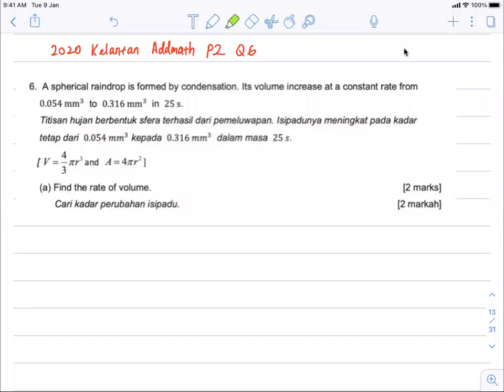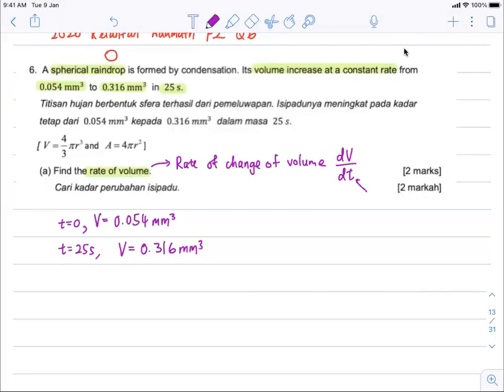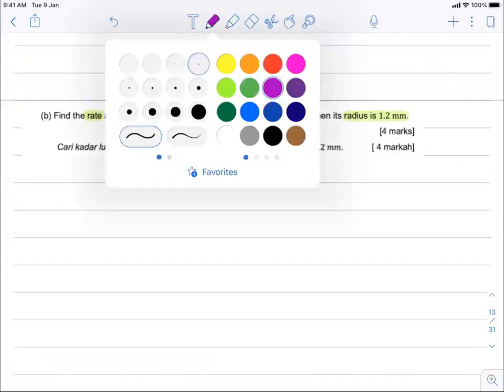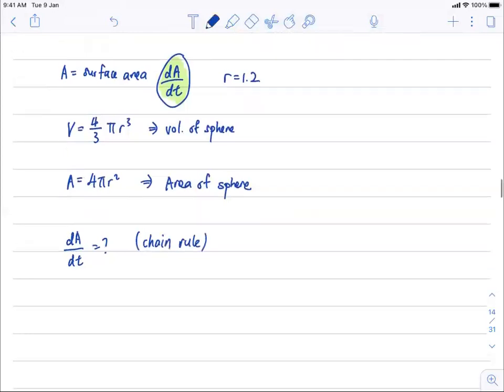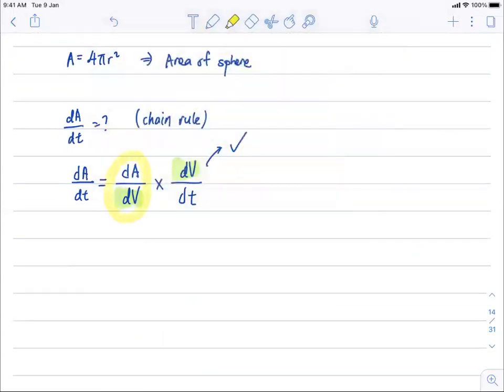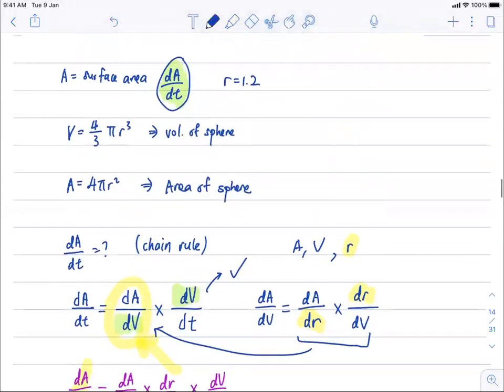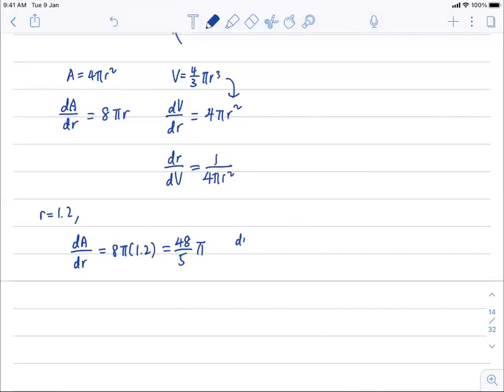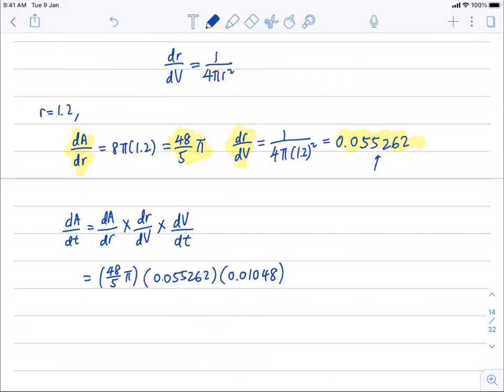SPM AddMath | 2020 Kelantan P2 Question 6 Trial Paper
6. A spherical raindrop is formed by condensation. Its volume increase at a constant rate from 0.054 mm3 to 0.316 mm3 in 25 s.
Titisan hujan berbentuk sfera terhasil dari pemeluwapan. Isipadunya meningkat pada kadar
tetap dari 0.054 mm3 kepada 0.316 mm3 [V=4/pi r3 and A=4 pi r2]

(a) Find the rate of volume.
Cari kadar perubahan isipadu.
dalam masa 25s.

(b) Find the rate at which the surface area of the raindrop is increasing when its radius is 1.2 mm.
Cari kadar luas permukaan titisan hujan meningkat ketika jejarinya 1.2mm.